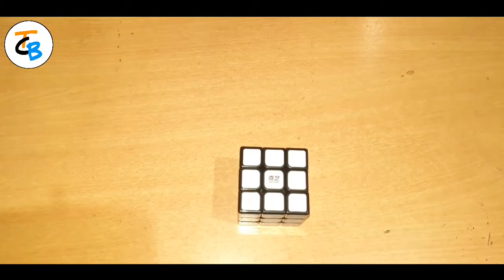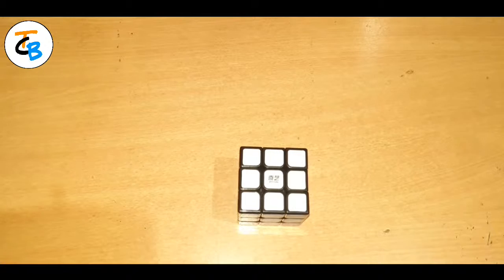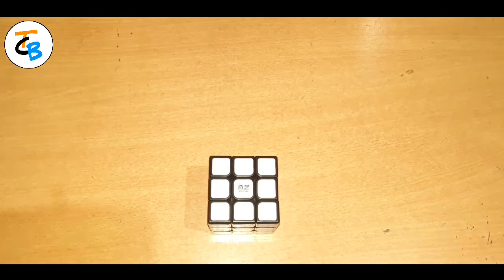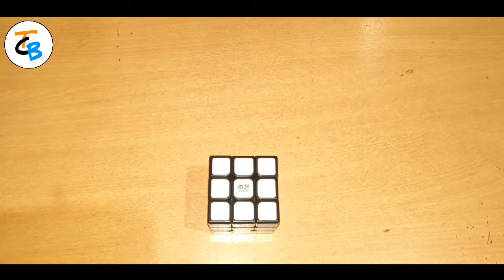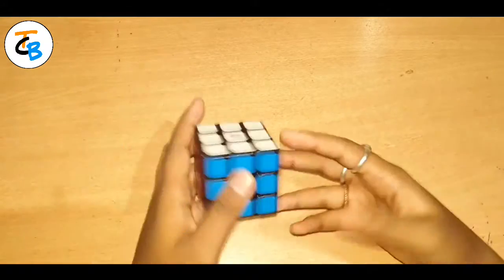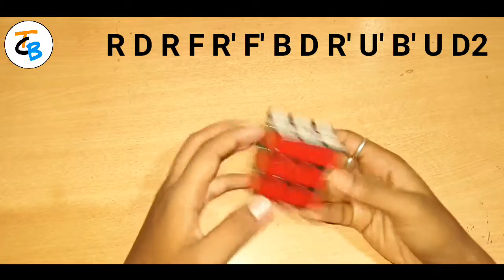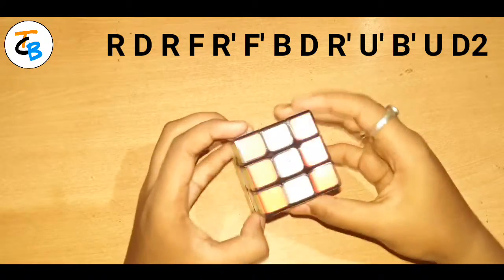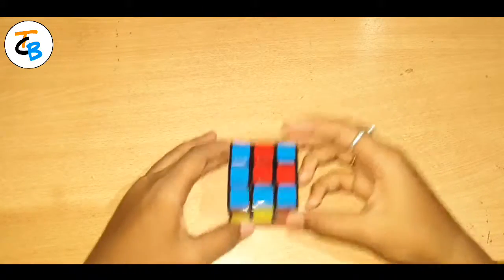How To Make A "Green Mamba" Pattern In 3*3 Rubik's Cube || Part #18- Assamese || ■ Tech Cuber Bibek